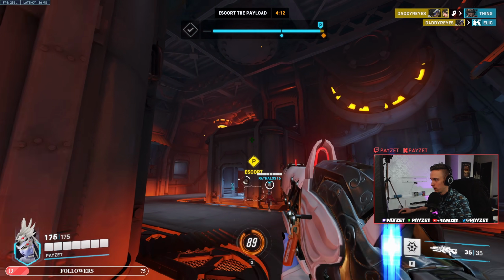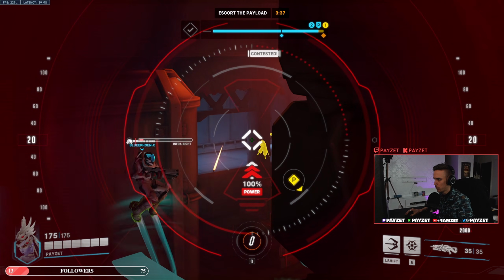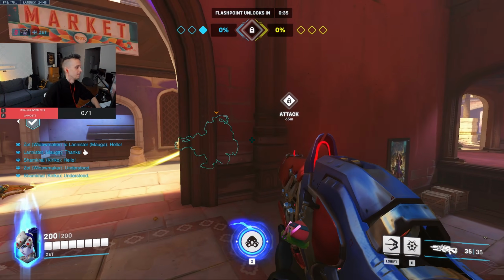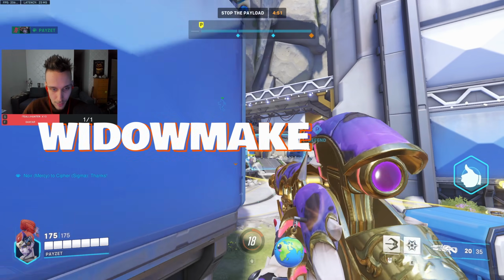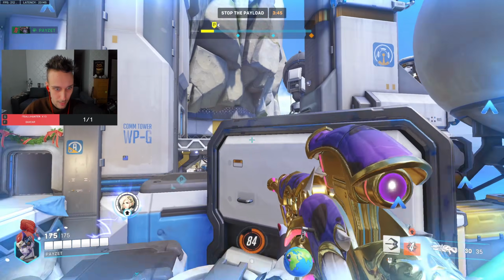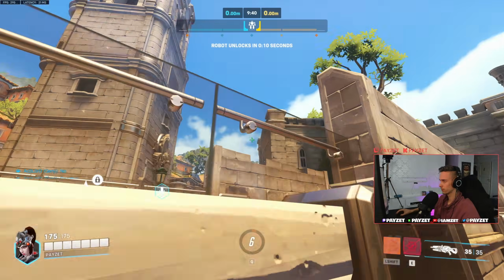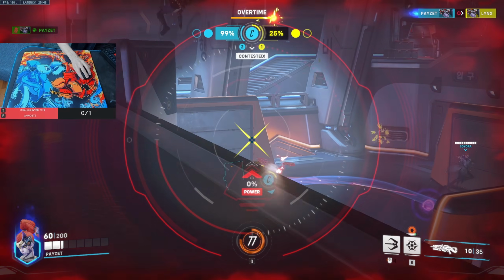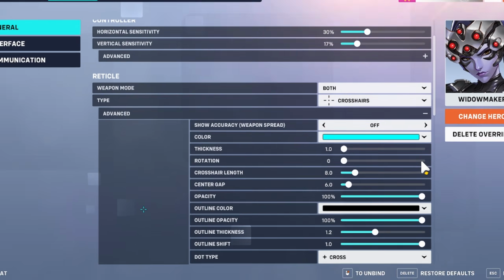Things I Learned While Playing Widowmaker and How I Improved | Tips & Tricks Overwatch 2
In this video, I decided to give away few things I realised over the time I've played widowmaker. Things I've worked/working on to improve and play better with widowmaker.

00:00 - Intro
00:13 - What I Learned..
03:20 - Example
04:17 - More Tips
07:09 - My Updated Settings